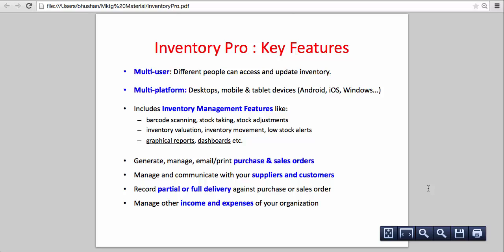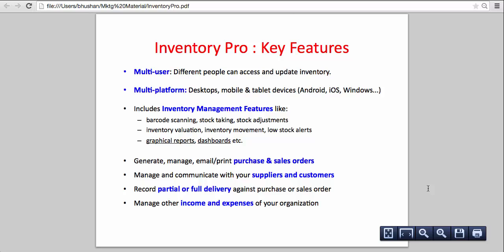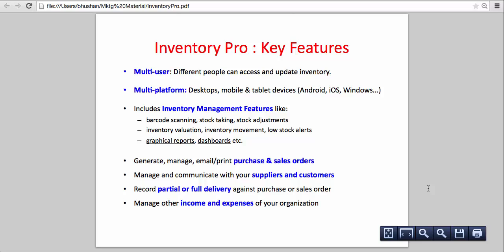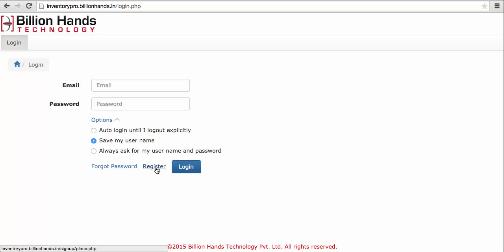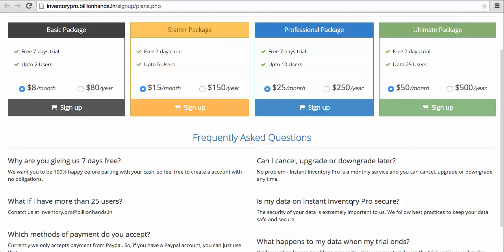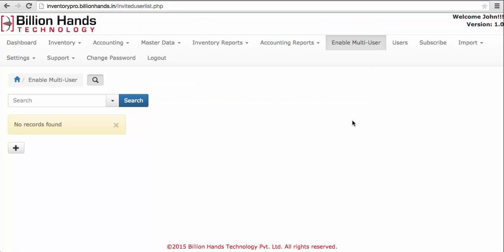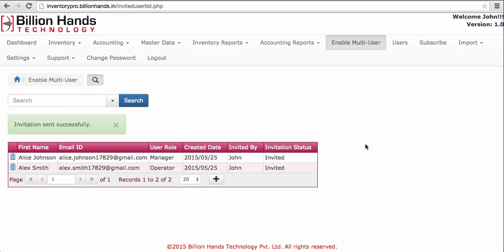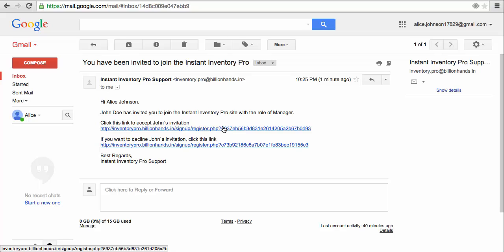Overview of Inventory Pro - Multi User/Multi Platform Inventory Management System